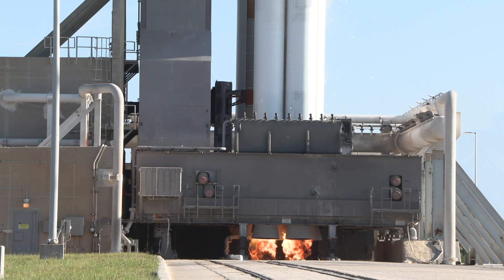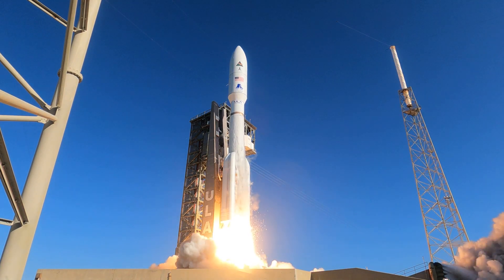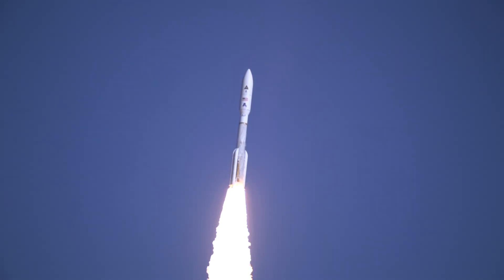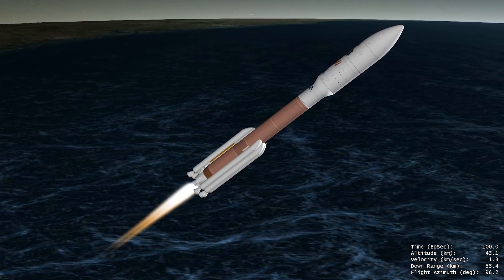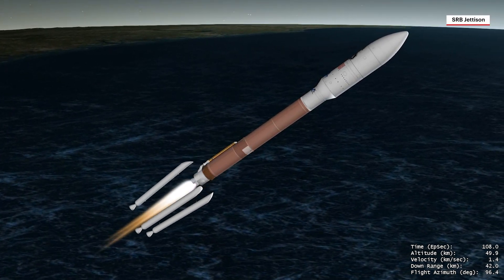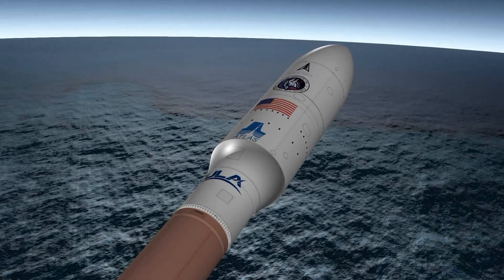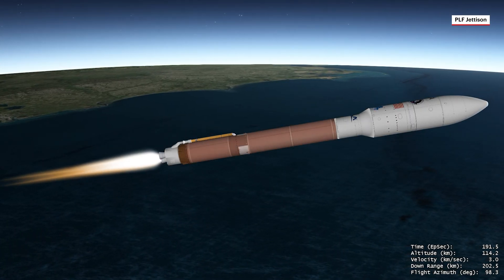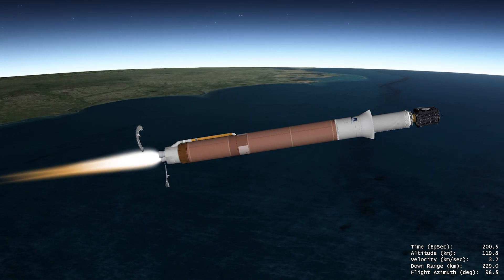Atlas V USSF-51 Mission Profile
A United Launch Alliance (ULA) Atlas V rocket will launch the USSF-51 mission for the United States Space Force’s Space Systems Command (SSC). Liftoff will occur from Space Launch Complex-41 at Cape Canaveral Space Force Station, Florida.